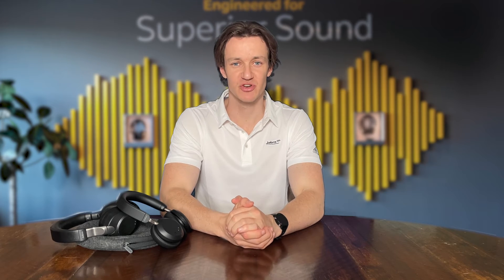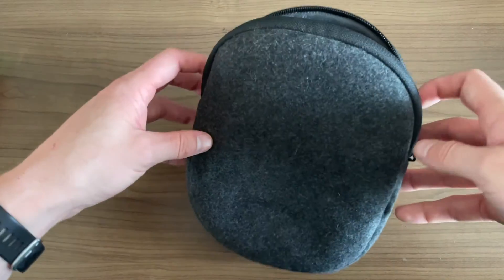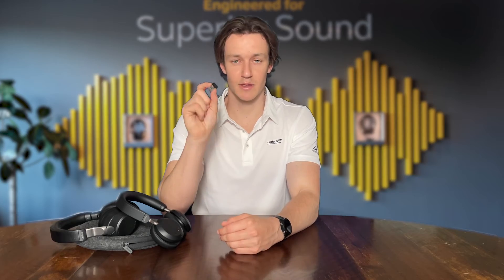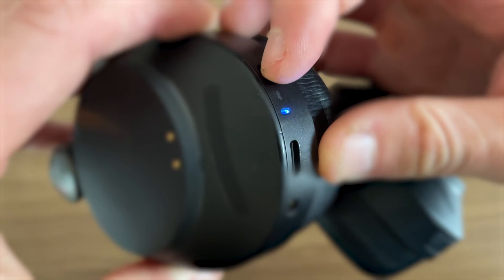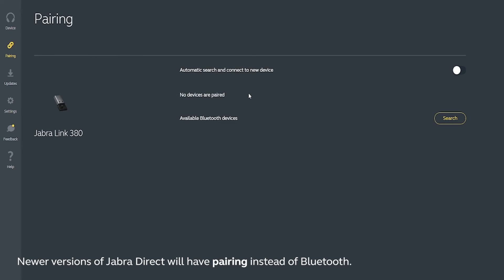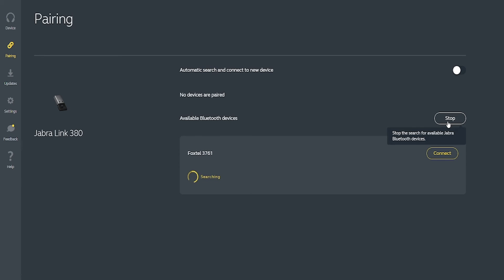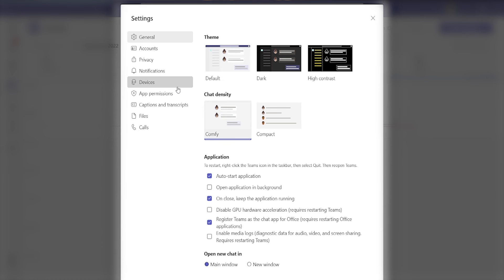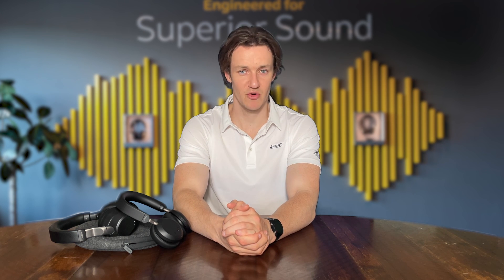How To Pair an Evolve2 Headset With Teams